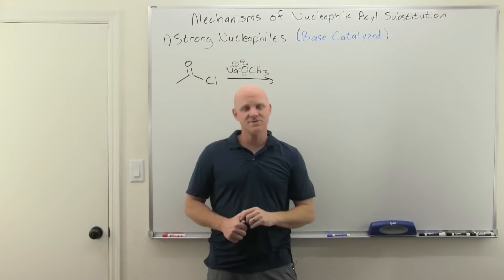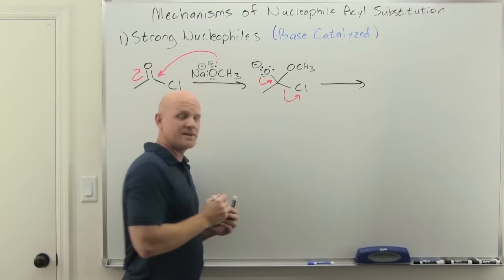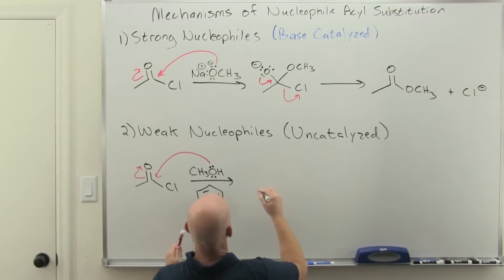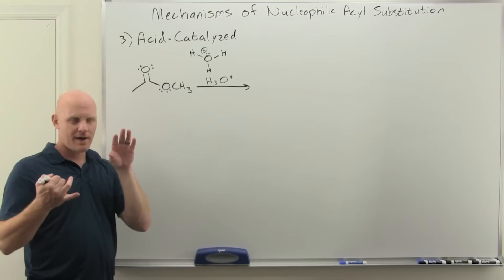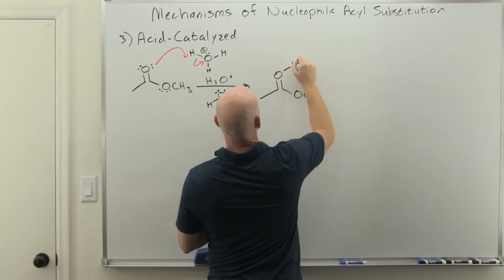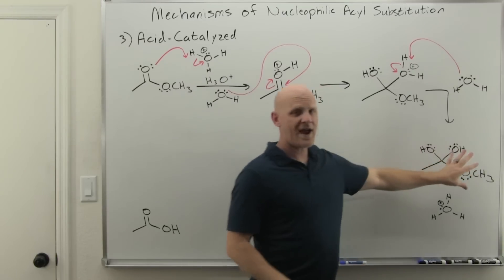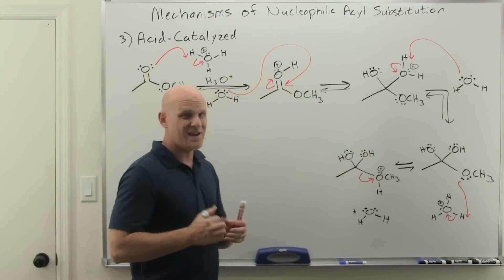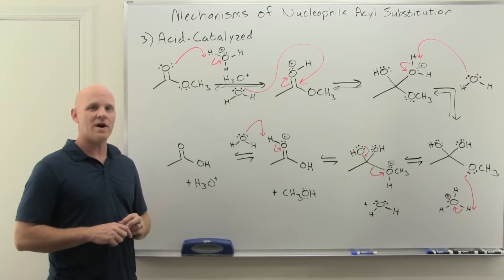20.3 The Mechanisms of Nucleophilic Acyl Substitution | Organic Chemistry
Chad shows all the arrow-pushing for all three mechanisms of Nucleophilic Acyl Substitution:
1) Base Catalyzed Mechanism (Strong Nucleophiles)
2) Uncatalyzed Mechanism (Weak Nucleophiles)
3) Acid Catalyzed Mechanism

00:00 Lesson Introduction
00:34 Nucleophilic Acyl Substitution Base Catalyzed Mechanism
02:47 Nucleophilic Acyl Substitution Uncatalyzed Mechanism
05:22 Nucleophilic Acyl Substitution Acid Catalyzed Mechanism